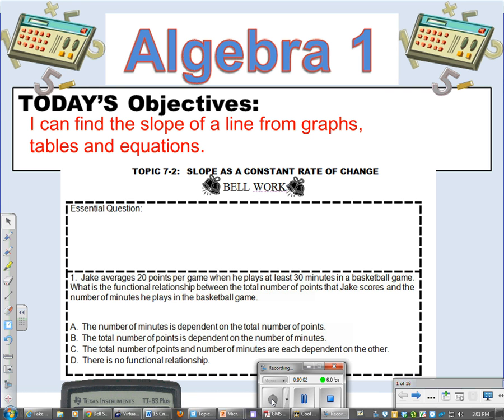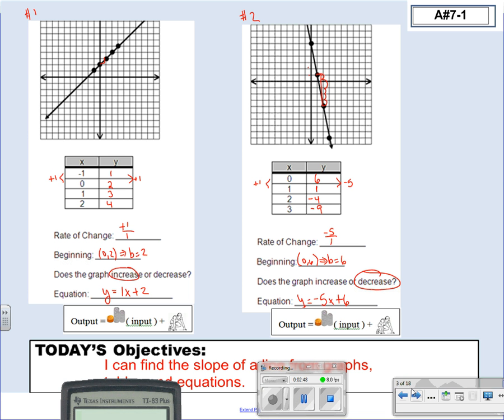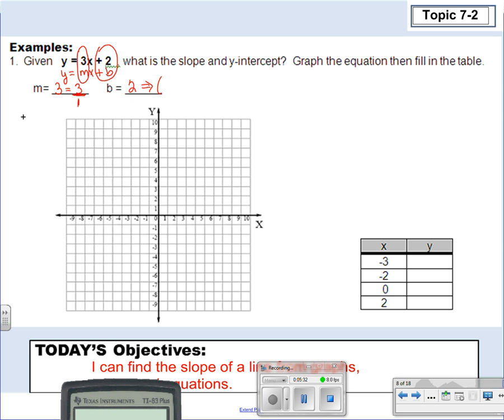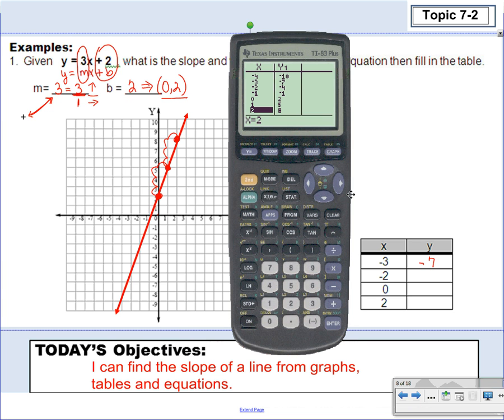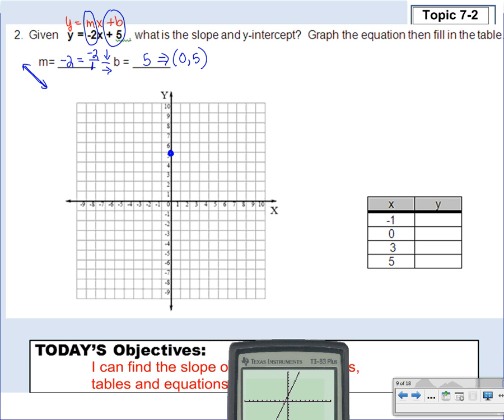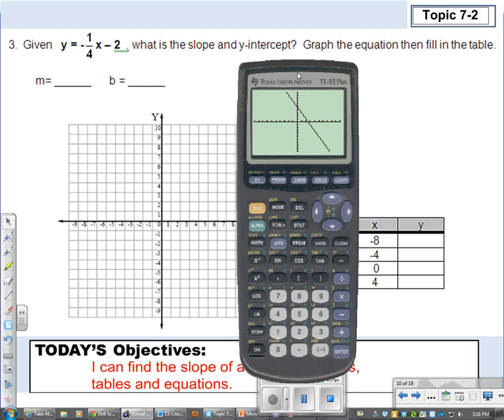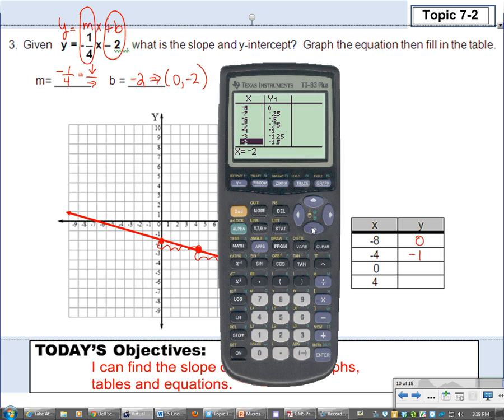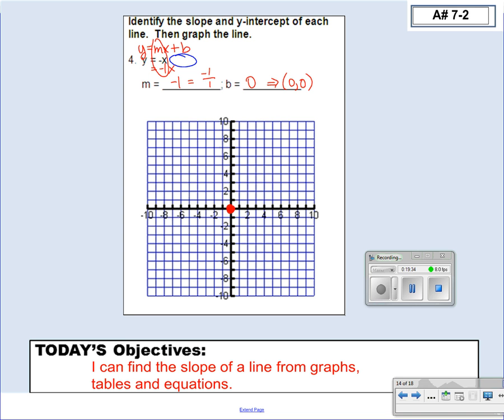Topic 7 2 Slope as Constant Rate of Change